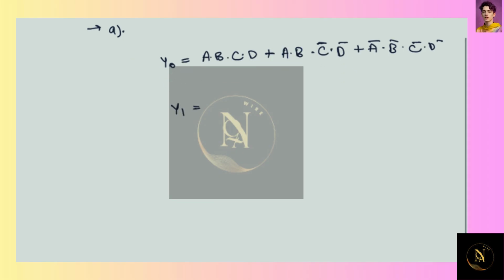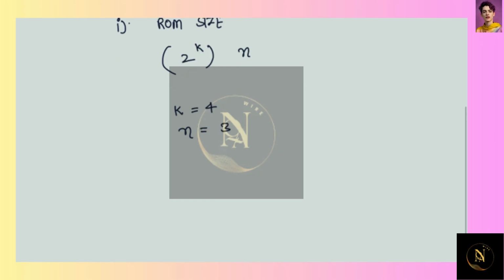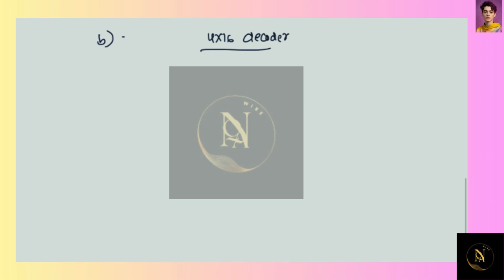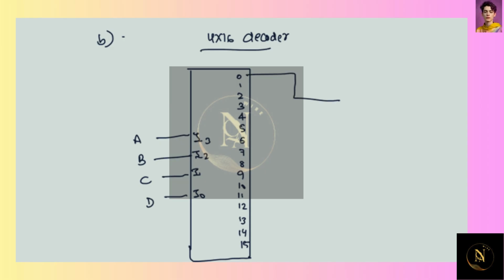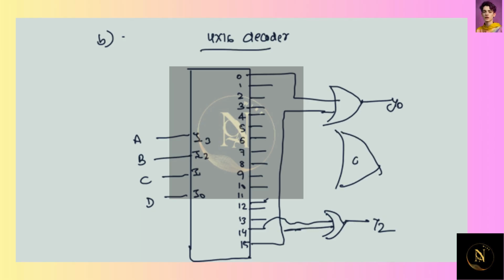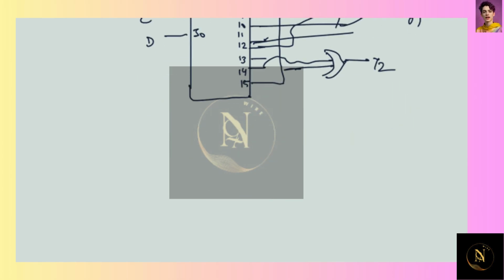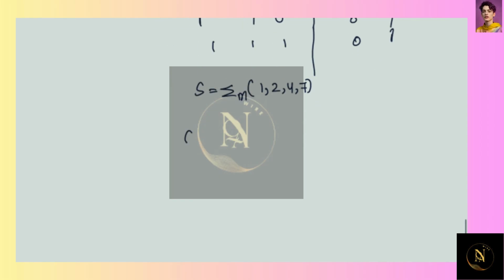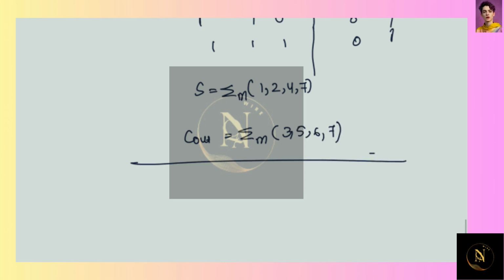A ROM is used to implement the Boolean functions given below Y A B C D + A B C D + A B C D, Y A